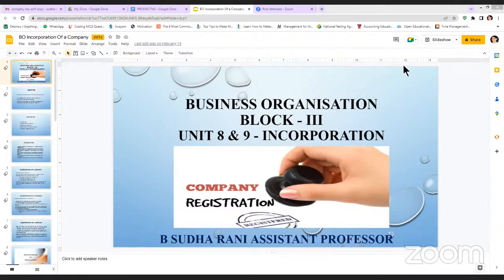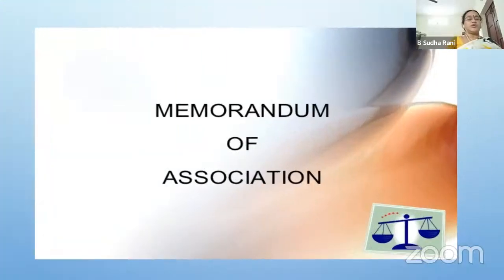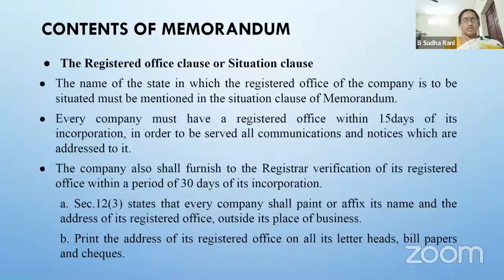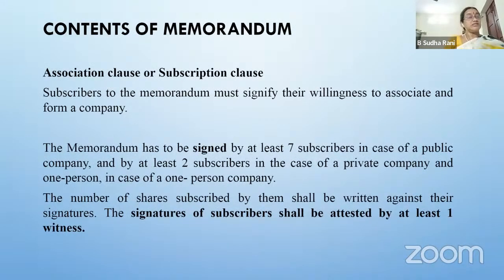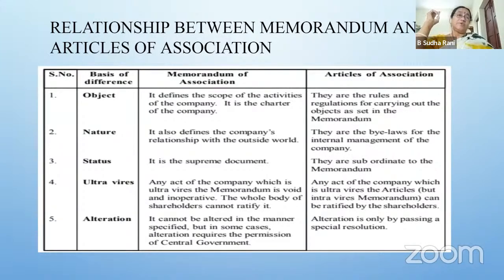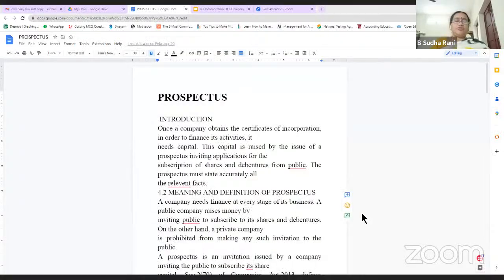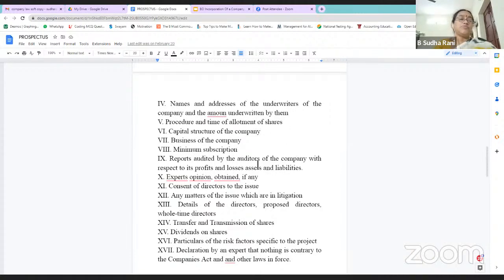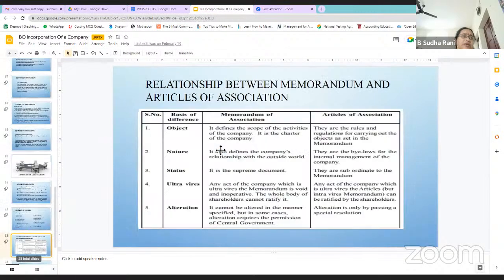UG - 5th Semester - Commerce-12 - English Medium